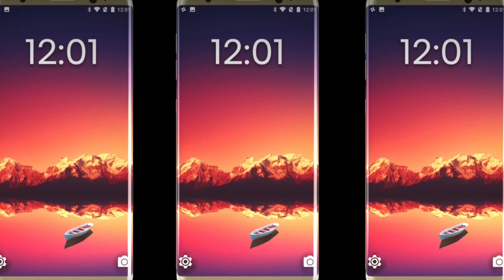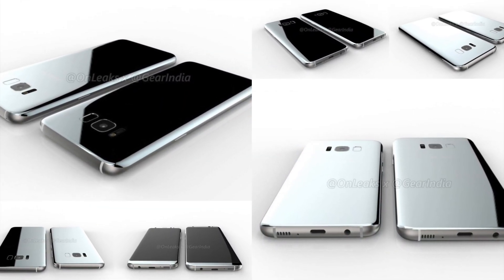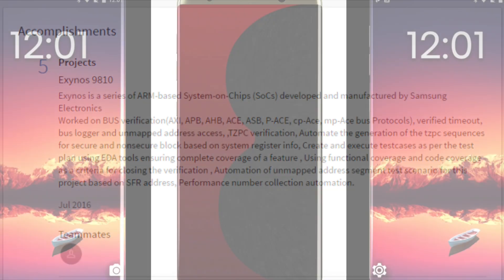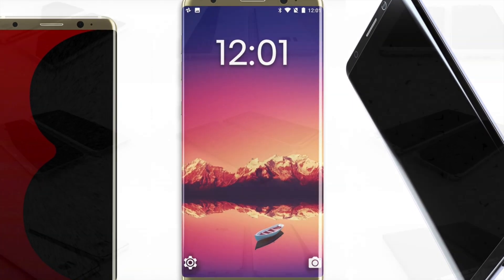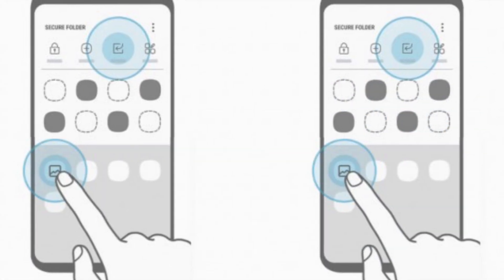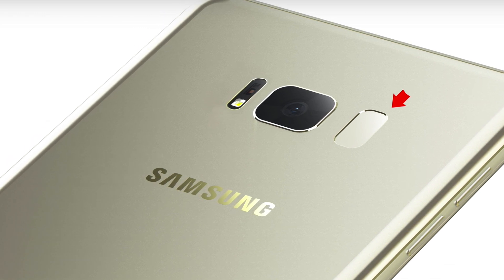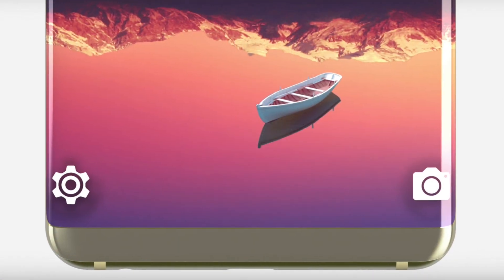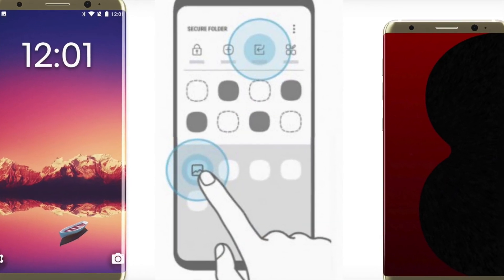Samsung Galaxy S8 - FASTEST ANDROID PHONE OF 2017 !!!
Samsung Galaxy S8 & Galaxy S8 Plus will rock 6GB RAM, Exynos 9 Chipset with 20 Core Mali G71 GPU Built to handle 4K display. With Snapdragon 835 being exclusive to Galaxy S8 in the start. This may very well be THE fastest android phone of 2017.